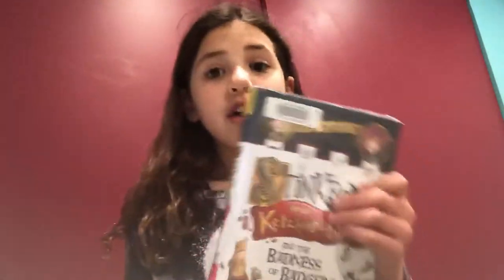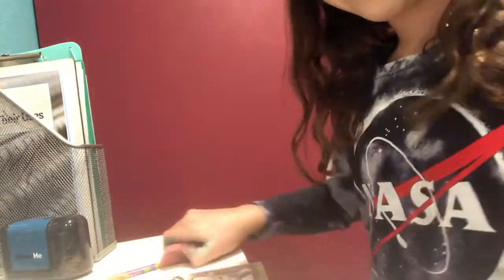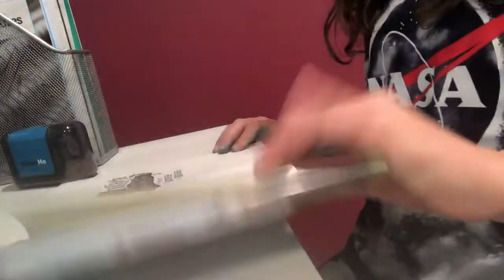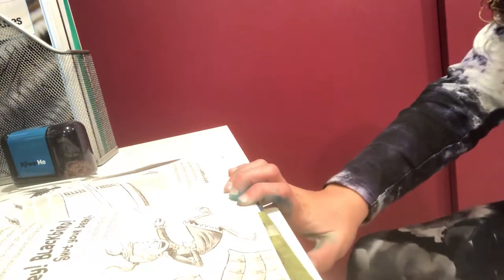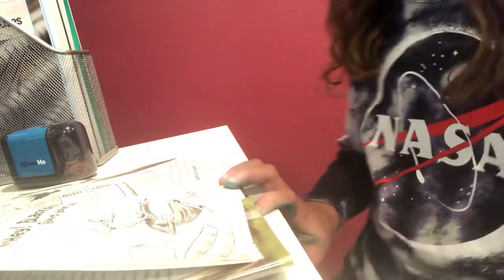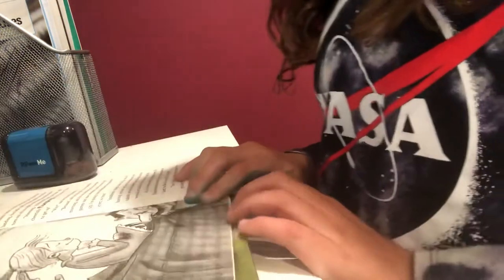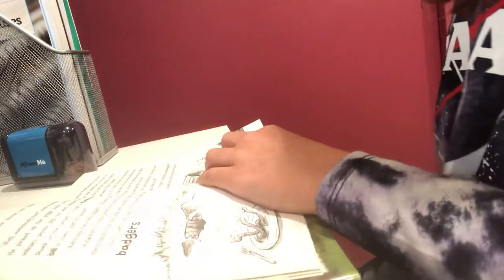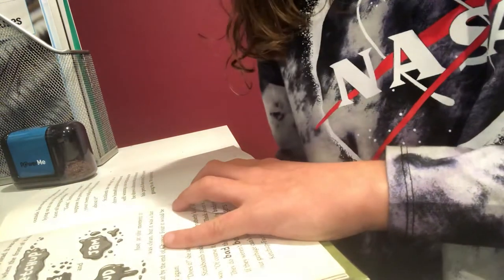Reading Stinkbomb and Ketchup-face and the badness of the badgers ch.1